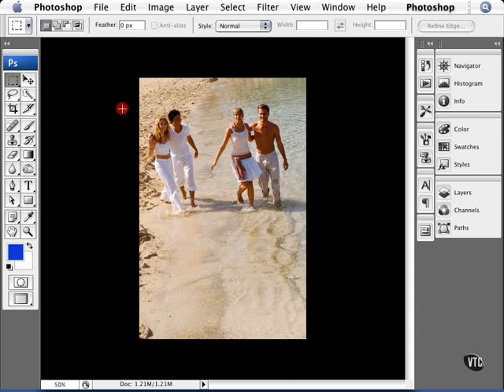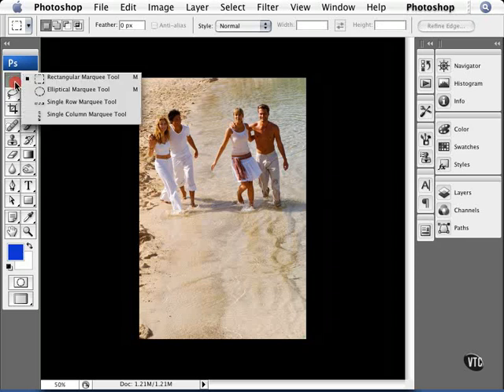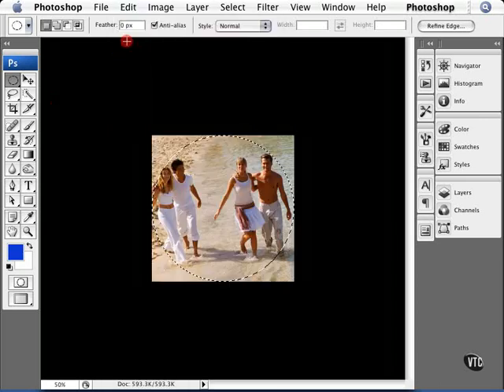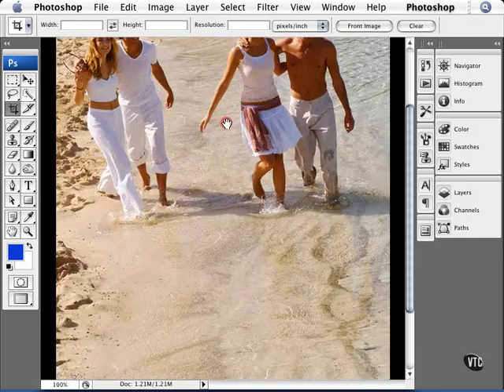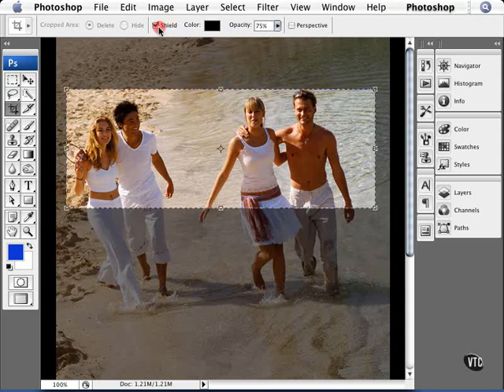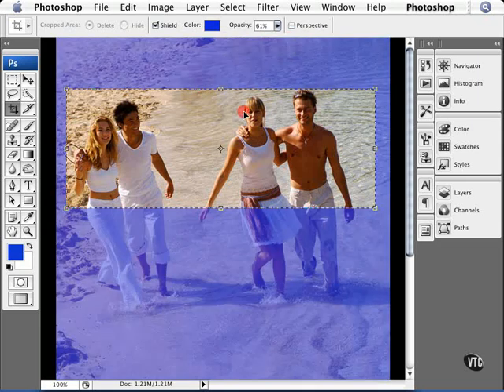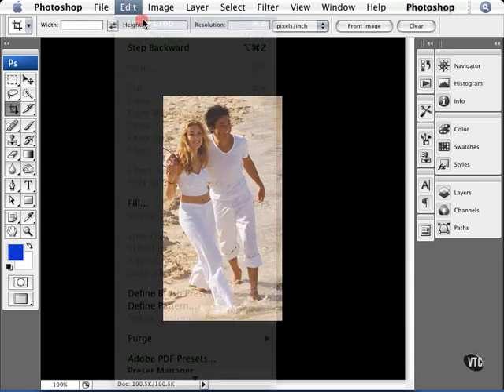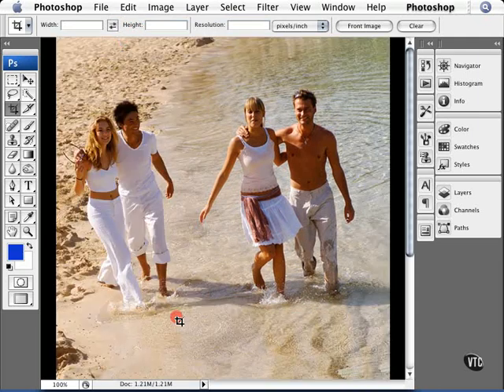Cropping - 01.CropTool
Chapter V/Movie 1